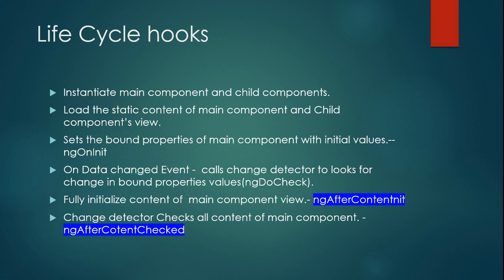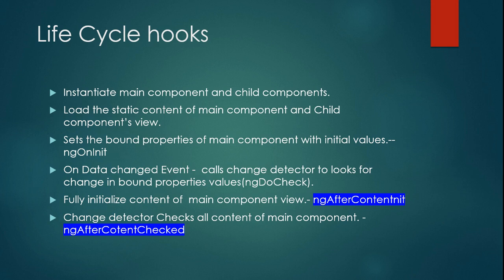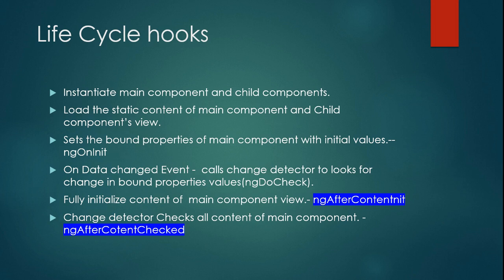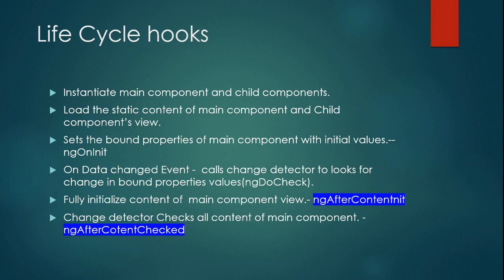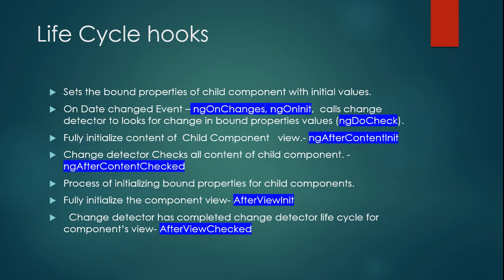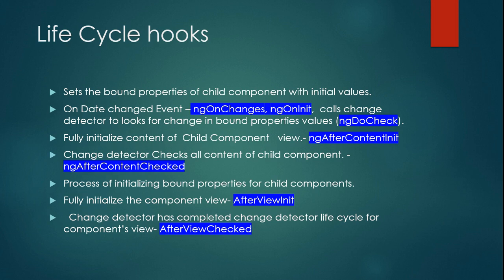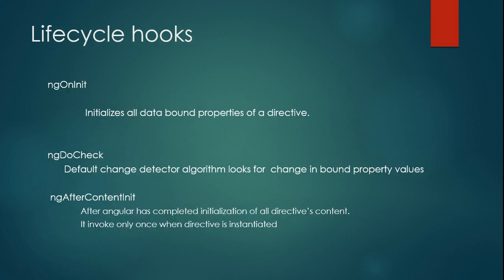Angular 6 Life Cycle Hooks